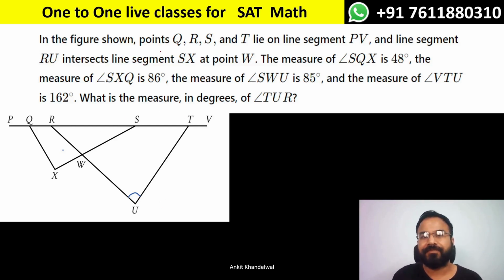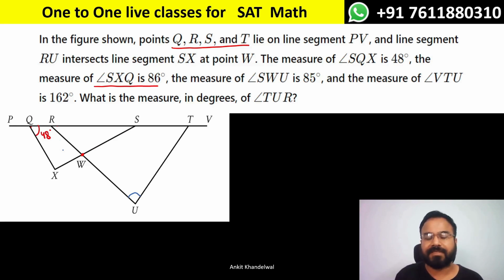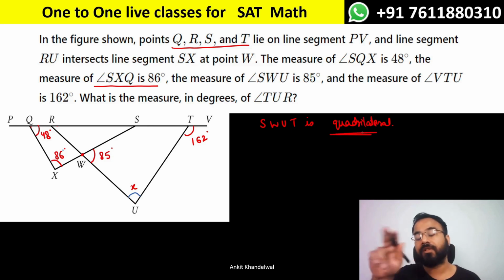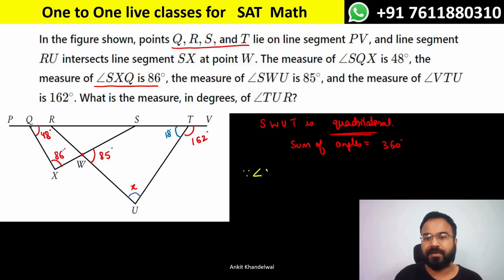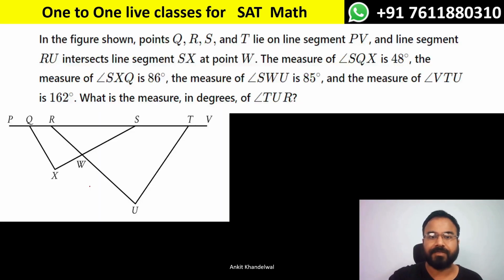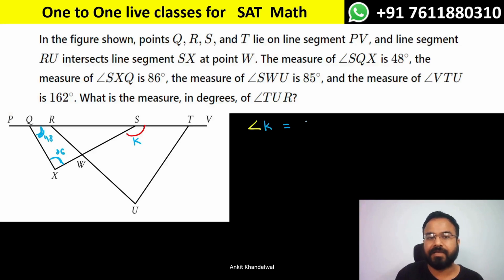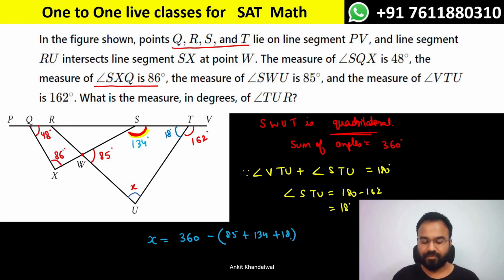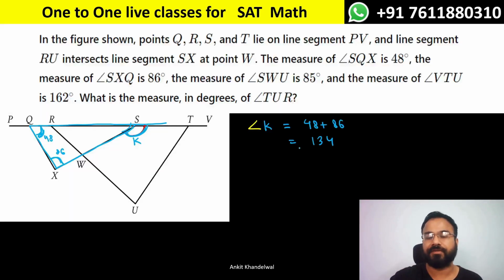Hard SAT Geometry Question Explained Step-by-Step | 2026 Prep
Are you preparing for SAT 2026? Try solving this challenging geometry problem before watching the solution!

In the figure shown, points Q, R, S, and T lie on line segment PV, and line segment RU intersects line segment SX at point W. The measure of angle SQX is 48°, the measure of angle SXQ is 86°, the measure of angle SWU is 85°, and the measure of angle VTU is 162°. What is the measure, in degrees, of angle TUR?

Pause the video and try solving it first!

In this video, I break down:
• Angle chasing techniques
• Triangle angle sum concepts
• Straight line properties
• Strategic SAT problem-solving approach

This type of question frequently appears in advanced SAT geometry sections.

🎯 If you are preparing for:
SAT
PSAT
AP Calculus
IGCSE
IB Mathematics

📌 For SAT / AP / IB Coaching:
Online & International Batches Available